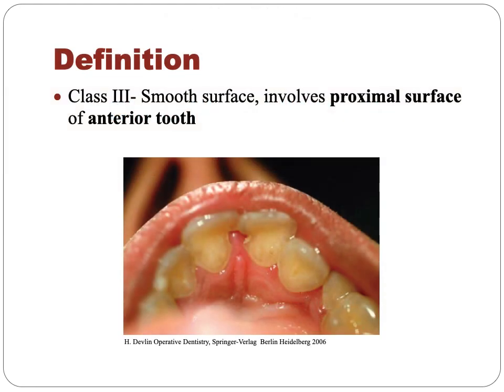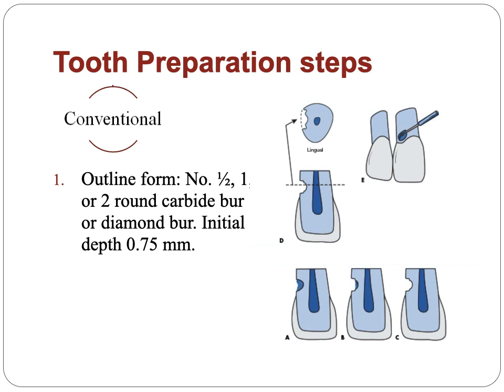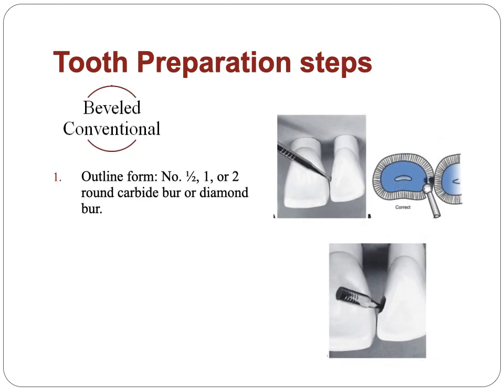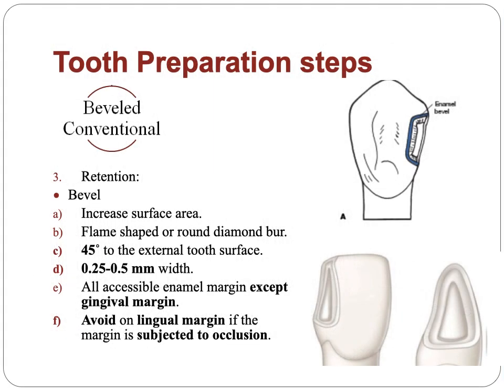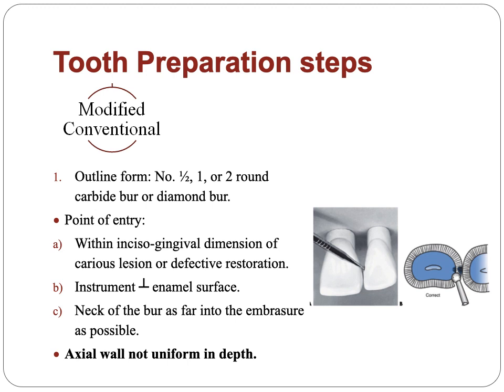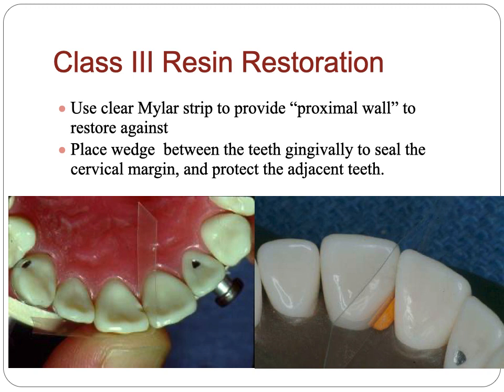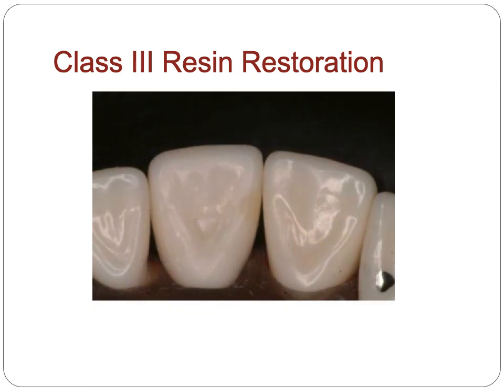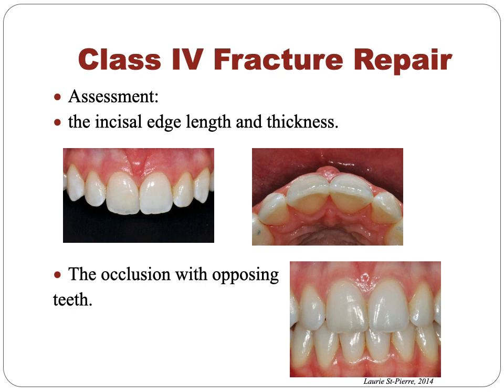Class III and IV Cavity Preparation final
cavity preparation and restoration for class 3 and 4. this lecture is for third year DDS students at the University of Jordan. All materials will be covered in the lab in she' Allah.